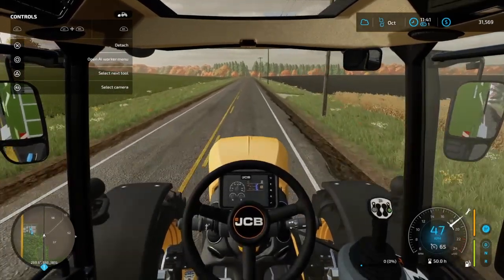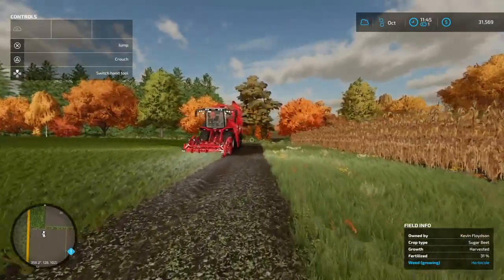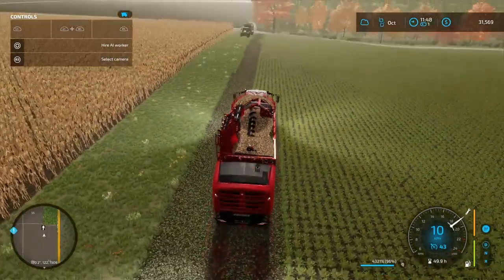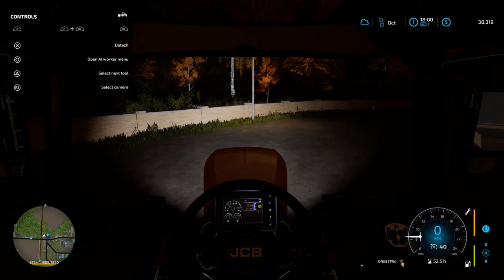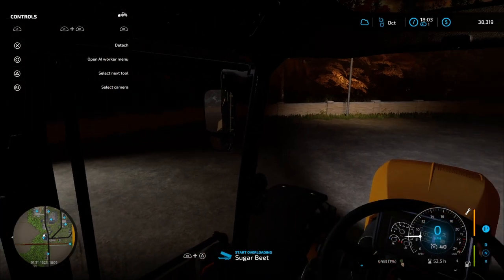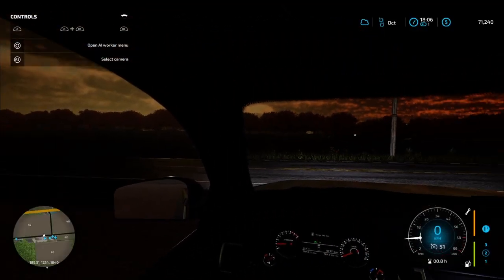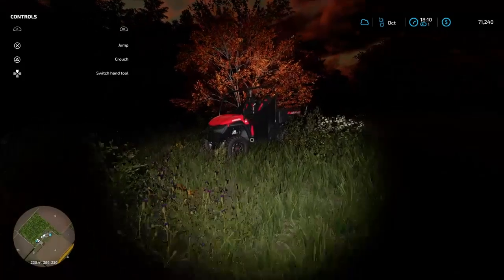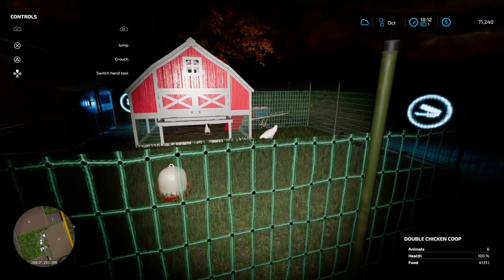Farming Simulator 22 / Bloomfield Canada / episode 9